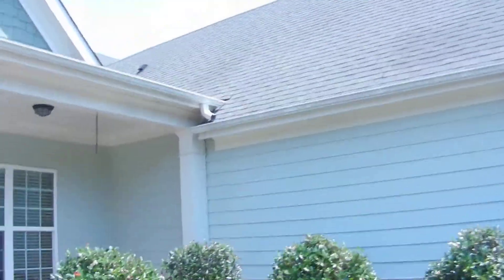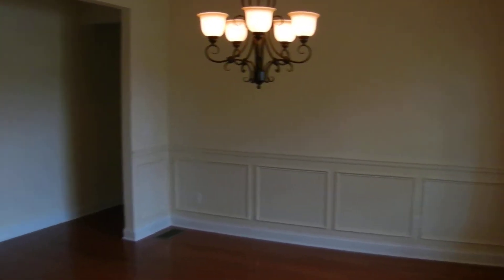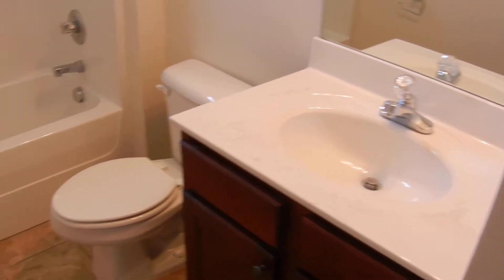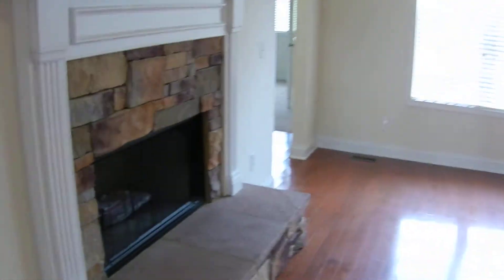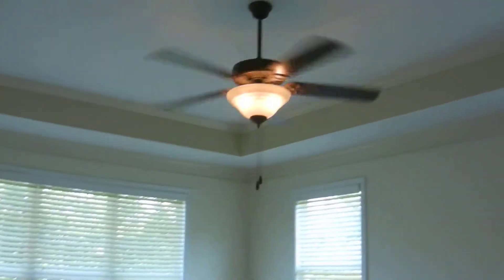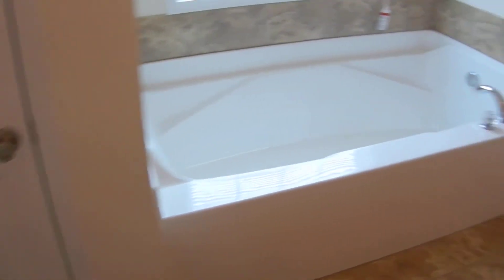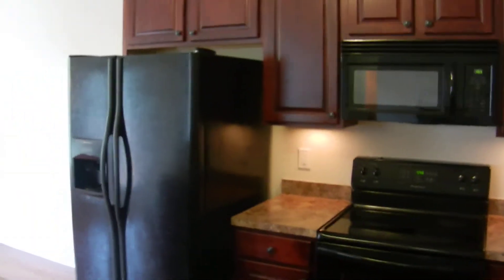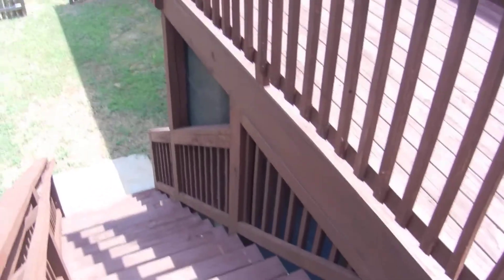6231 COVE CREEK DR. MKT.7/30/14